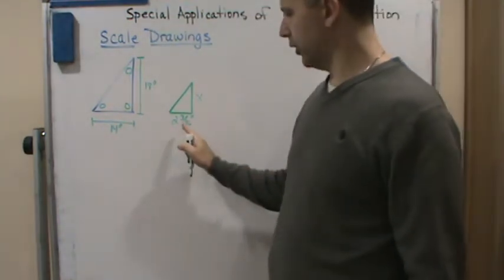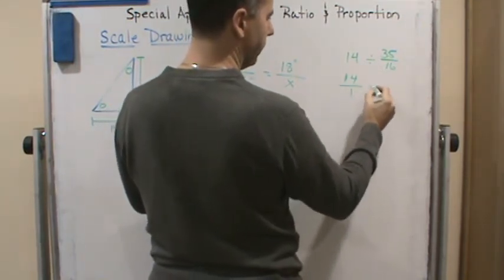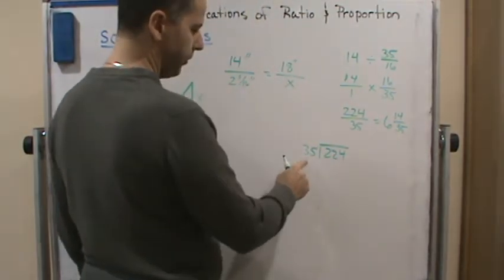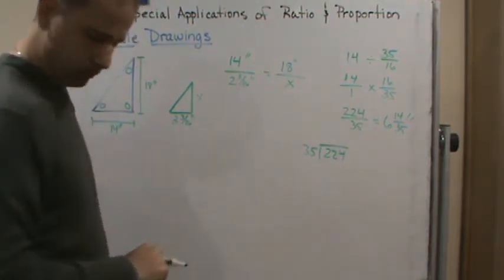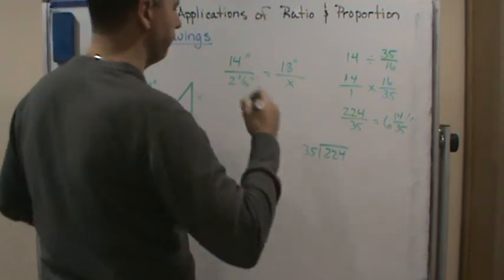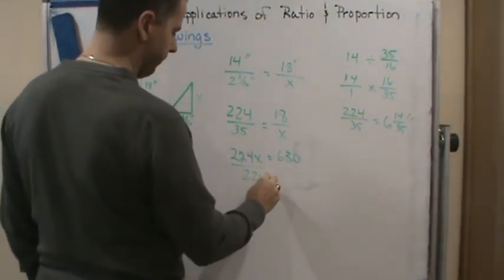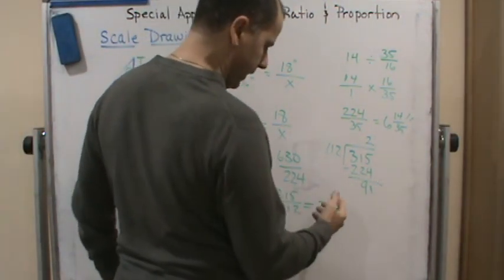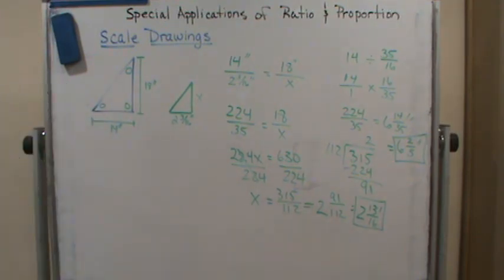WCC Tech Math Special Application of Ratio and Proportion Scale Drawings Example 2